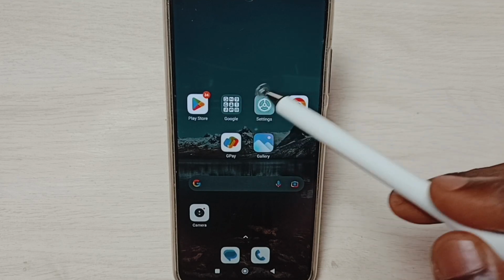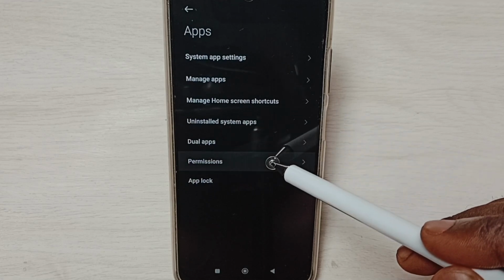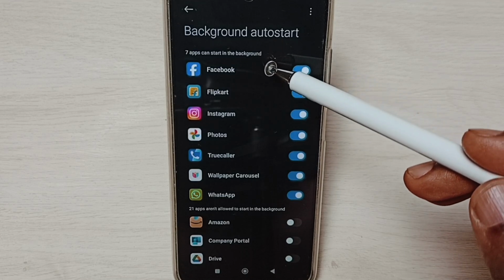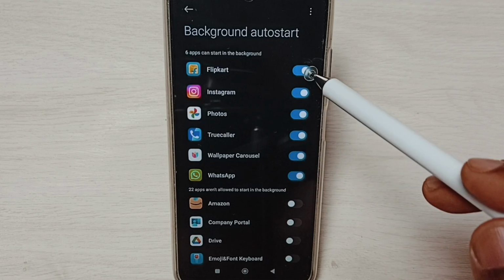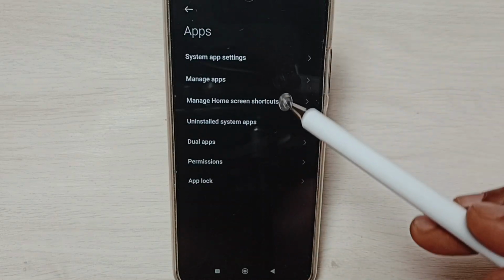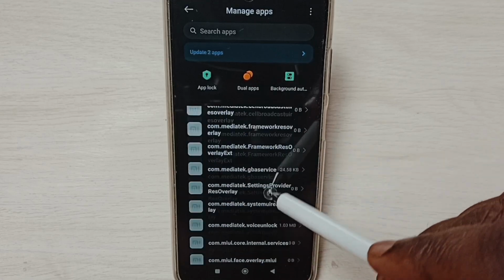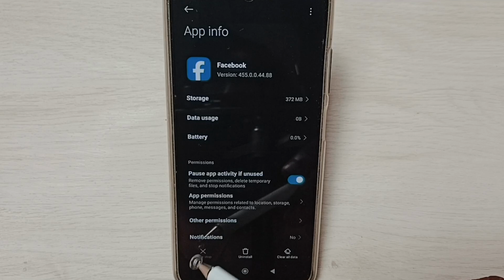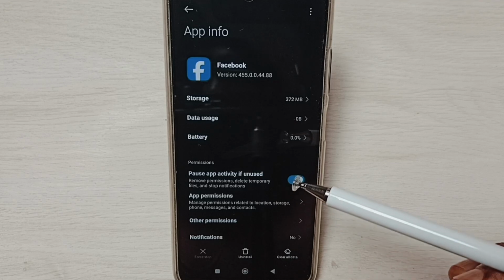Redmi 10 : How to Turn OFF / Stop Apps Running in the Background